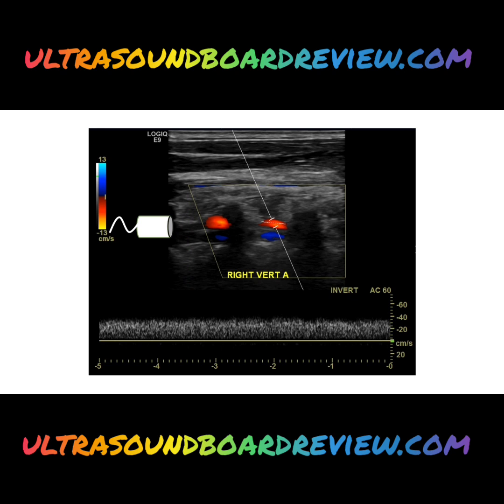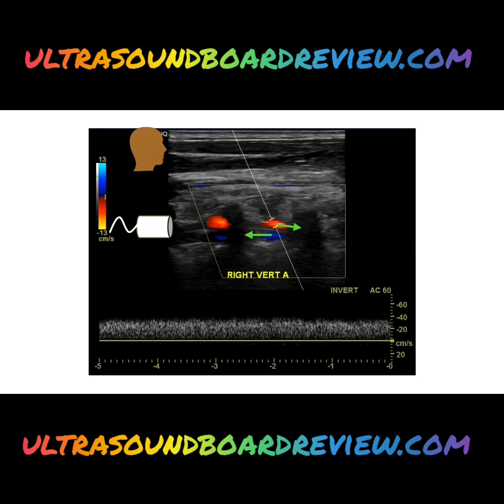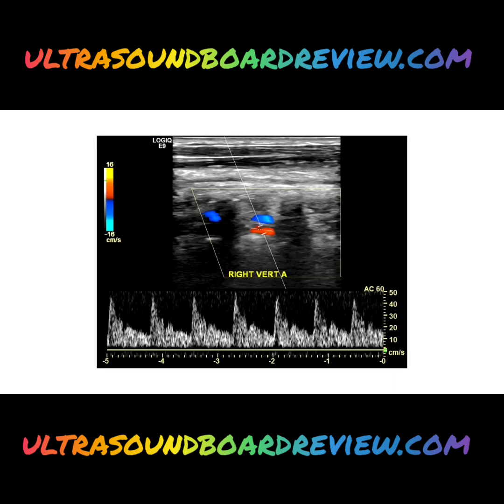Ultrasound Physics of Ultrasound